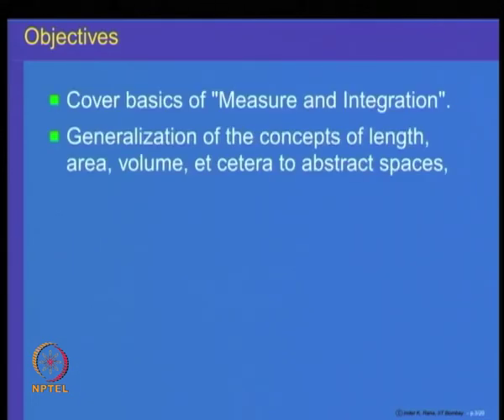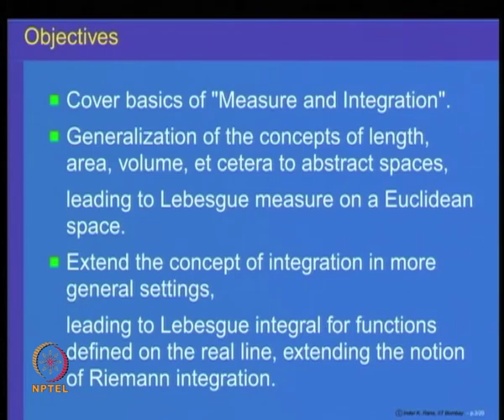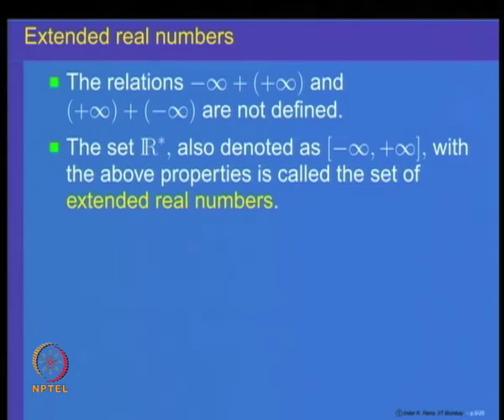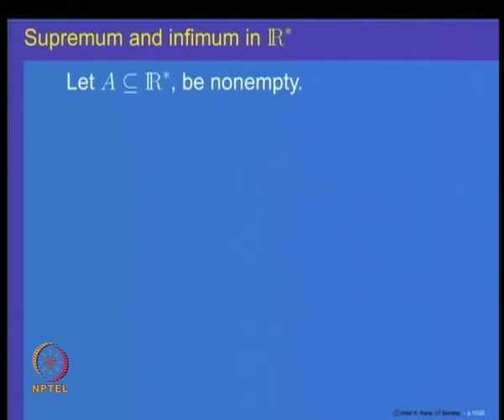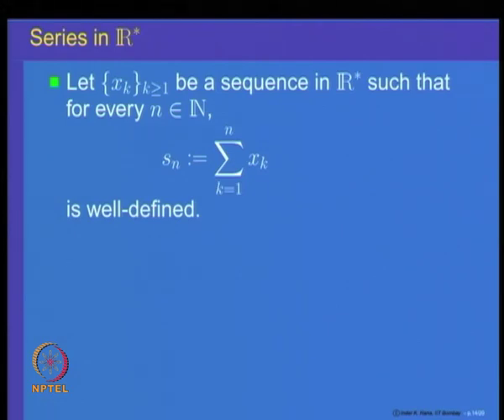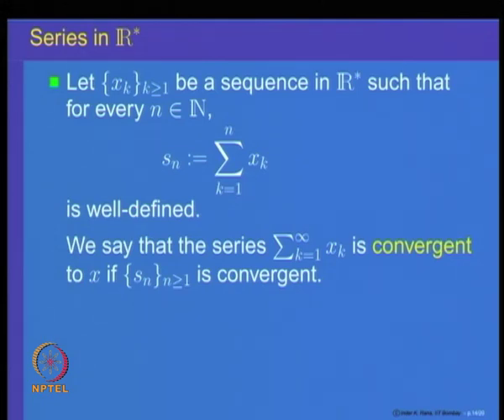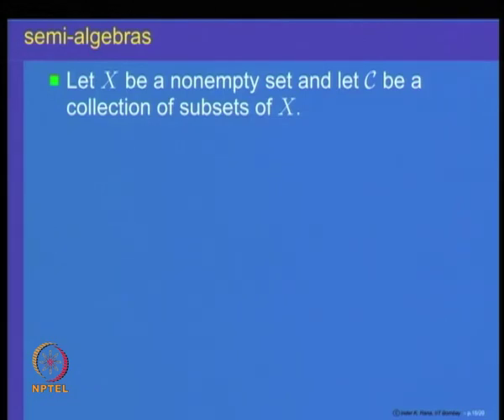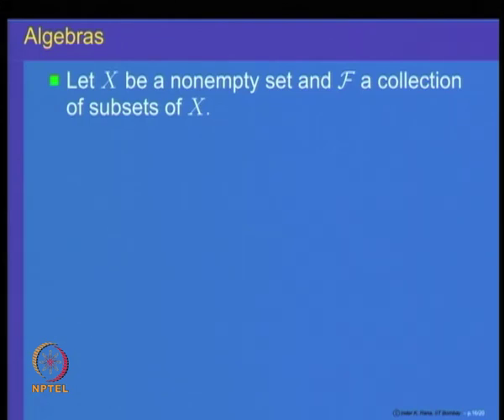Mod-01 Lec-01 Introduction ,Extended Real numbers